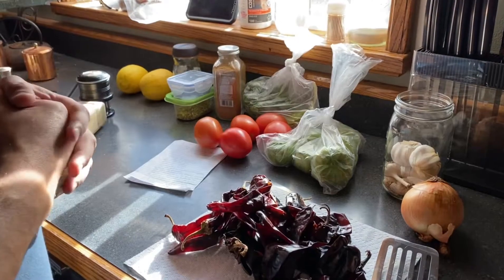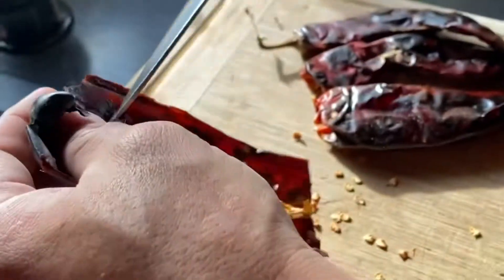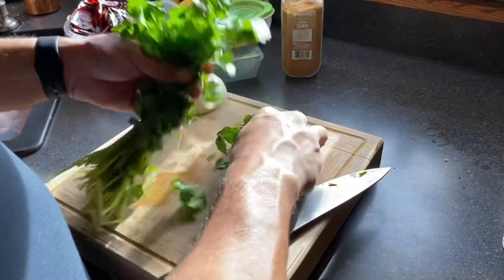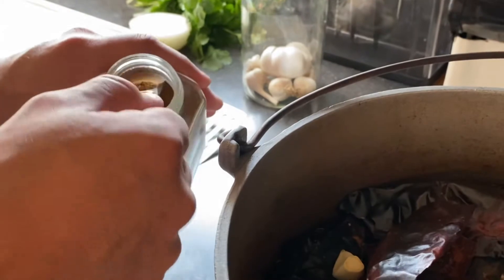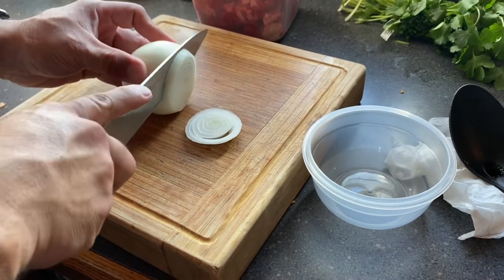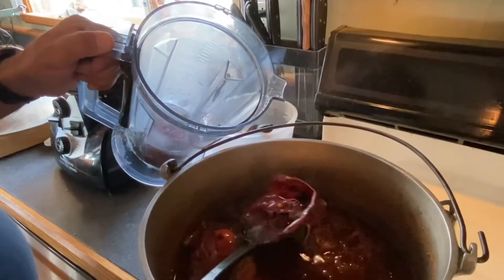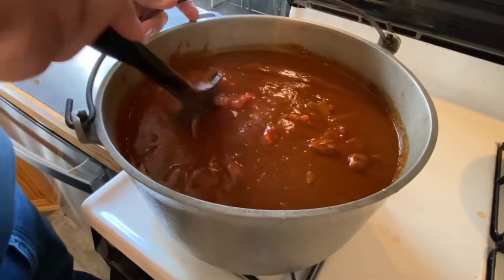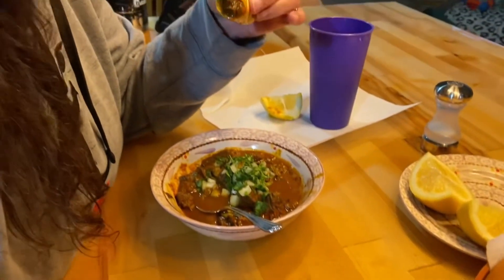Authentic Mexican” BARBACOA”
Barbacoa

mexicanfood easybarbacoarecipe beef barbacoa#barbacoarecipe#homemadebarbacoa#bestbarbacoa#mexicanrecipes

Ingredients:
(Each one of the ingredients is for 1 pound of meat)
2 California chilies per pound per 1 pound
one pinch of oregano
2 cloves of garlic
6 tomatillo
2 large tomatoes
about a handful of cilantro
1/4 onion
2 small teaspoons of cumin
2 cloves
Add water to almost cover ingredients

Bring to a boil and simmer for 15 minutes
Then blend
Add to 1 pound of cut up roast(Beef chuck roast)
Add 3 bay leafs
Simmer for 2 to 3 hours
Then served with fresh chopped onions and cilantro

Red salsa